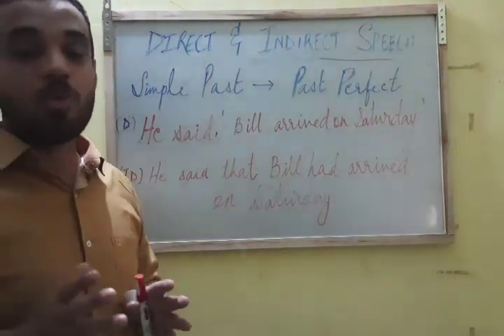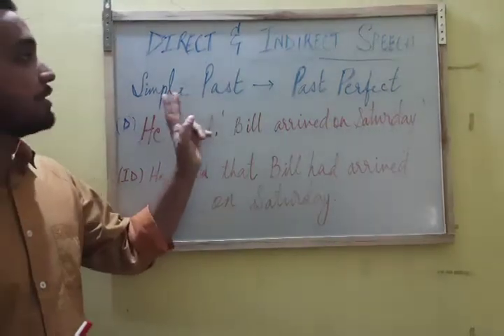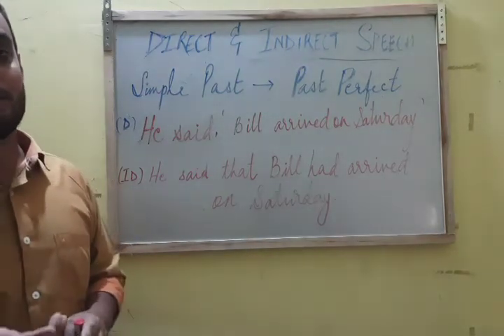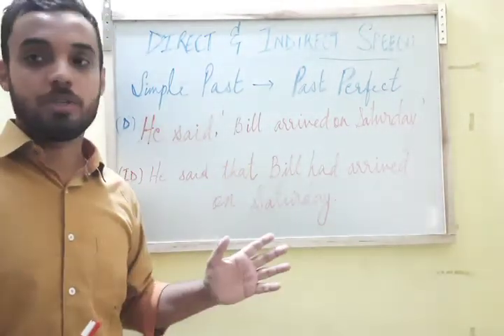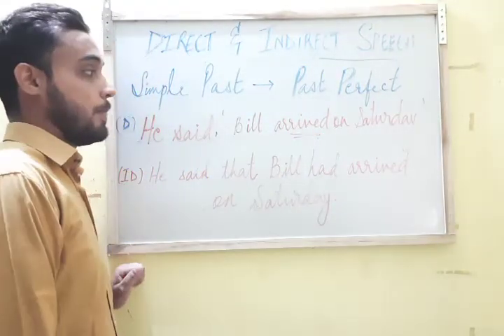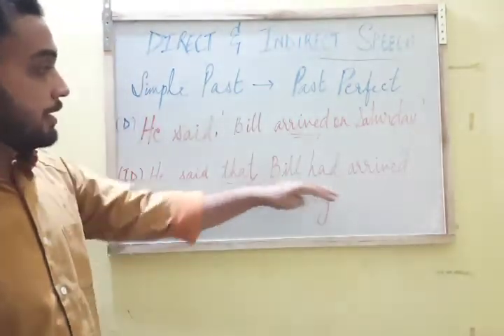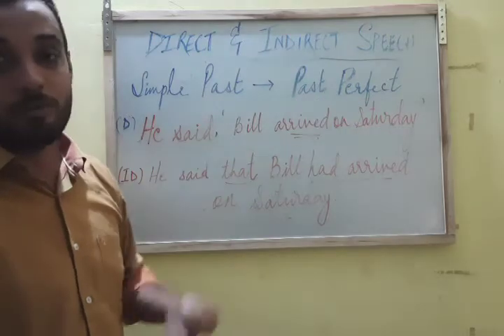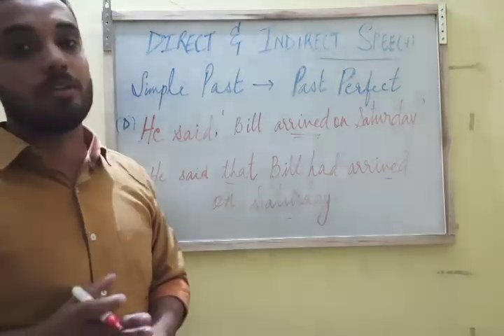(17/11/2020) Direct and Indirect Speech || Simple Past to Past Perfect